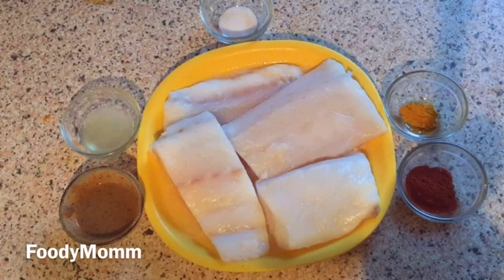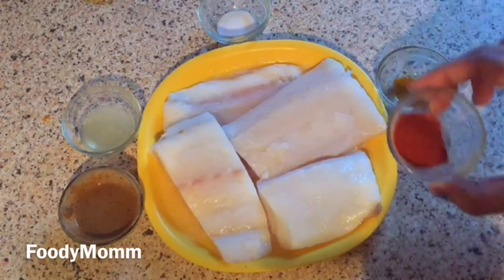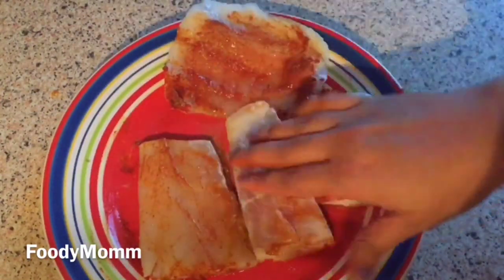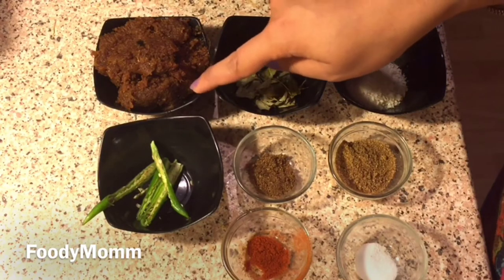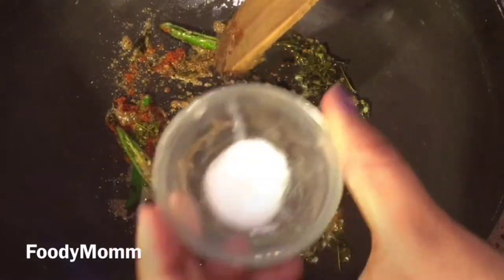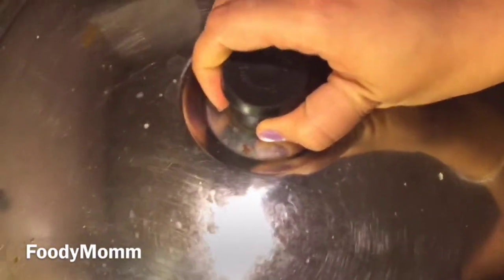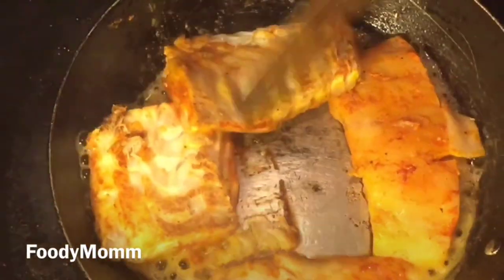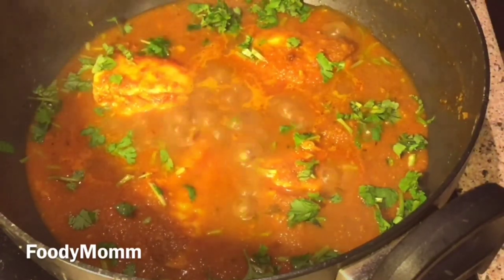Goan Fish curry -स्वादिष्ट इंडियन फिश करी | Indian Fish Curry Recipe | Machi Masala/ Fish Masala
Goan Fish curry -स्वादिष्ट इंडियन फिश करी कैसे बनाये | Indian Fish Curry Recipe | Machi Masala/ Fish Masala

fish curry and rice is famous in which state